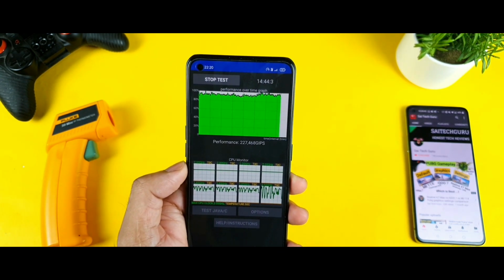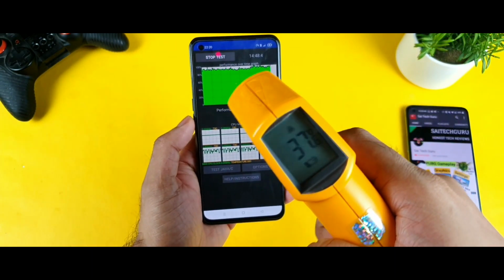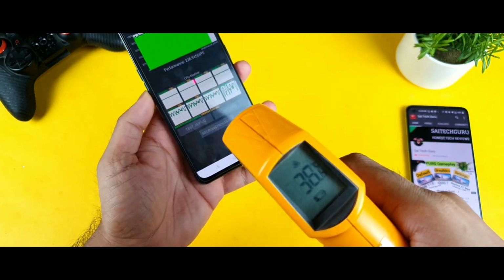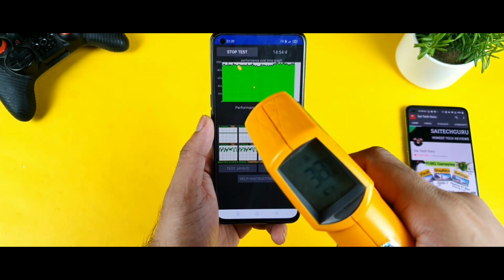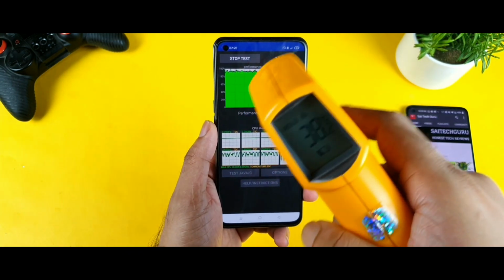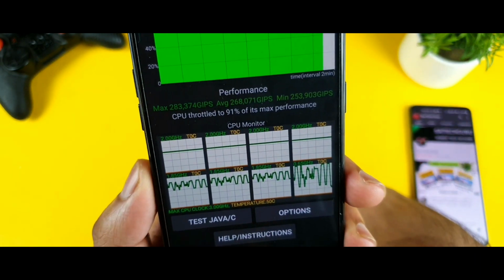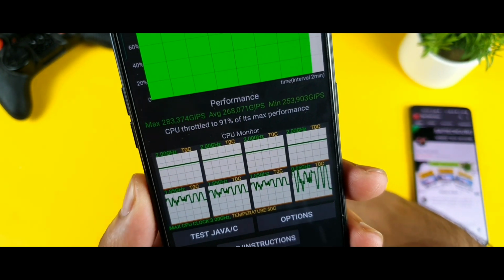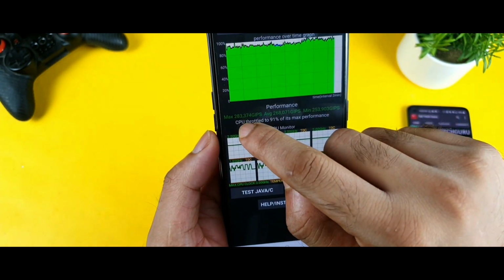Realme X7 Max CPU Throttling Test using High performance, game space, pro gamer mode better results🔥